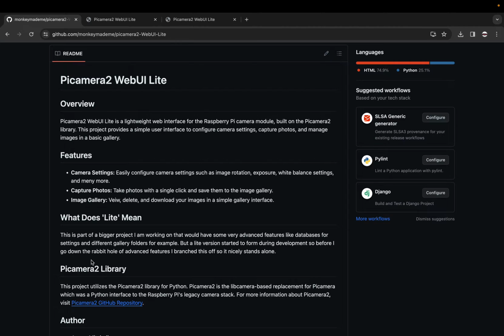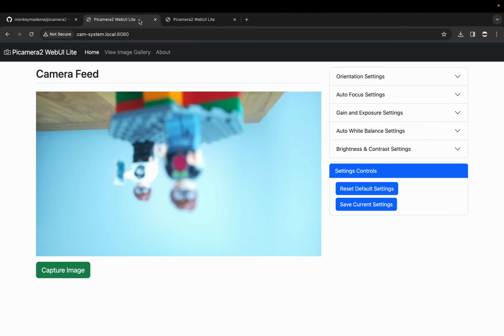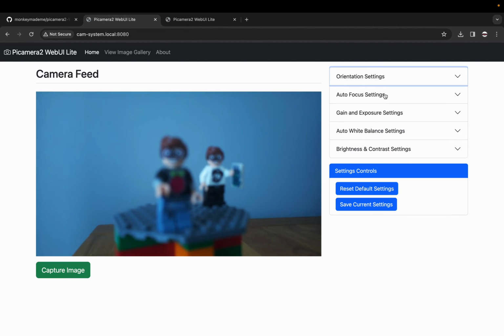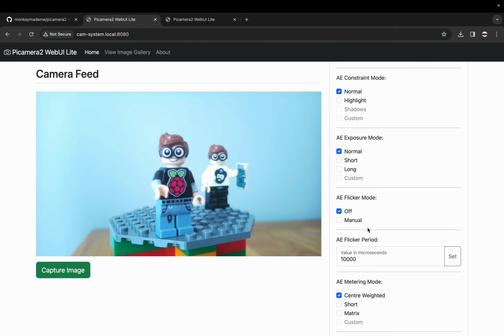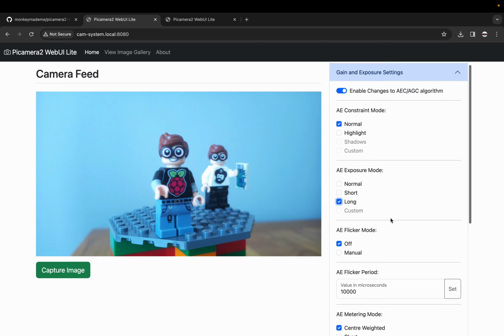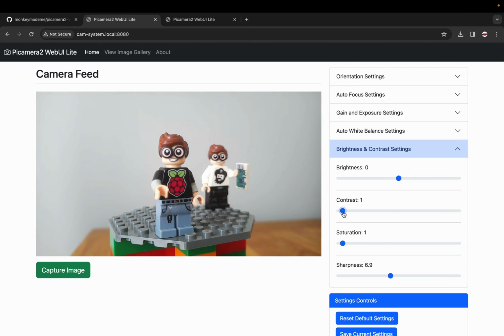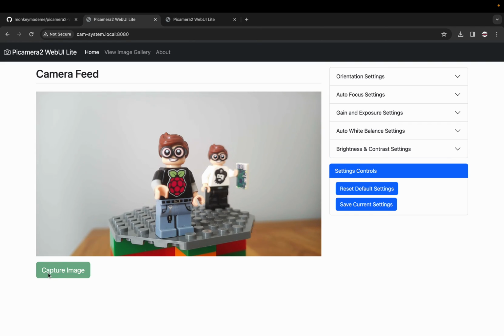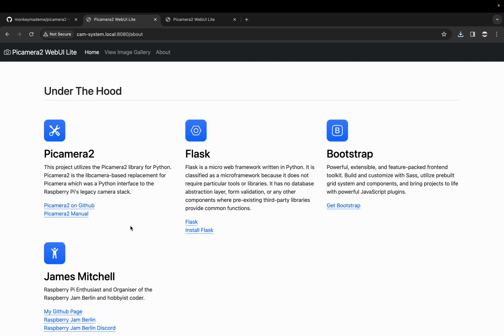Demo of Picamera2-WebUI-Lite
Picamera2 WebUI Lite is a lightweight web interface for the Raspberry Pi camera module, built on the Picamera2 library. This project provides a simple user interface to configure camera settings, capture photos, and manage images in a basic gallery.